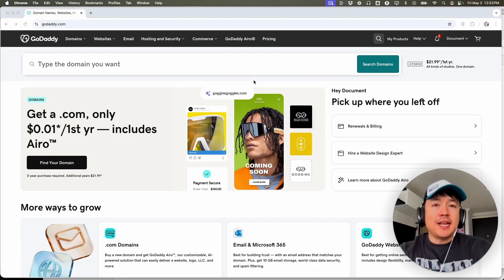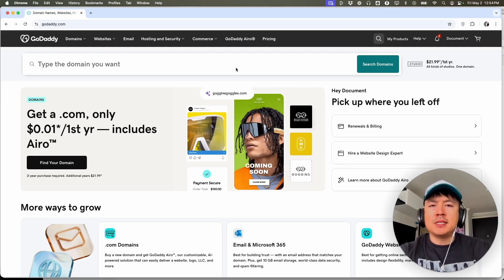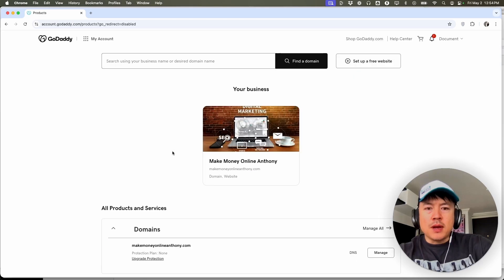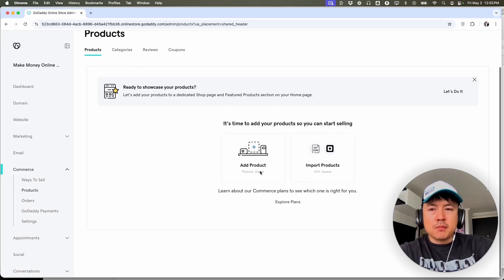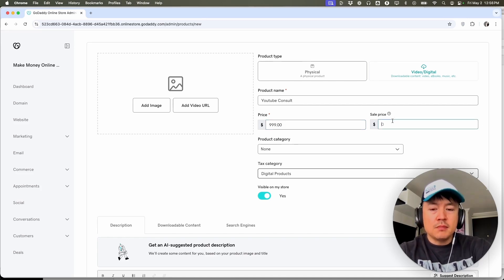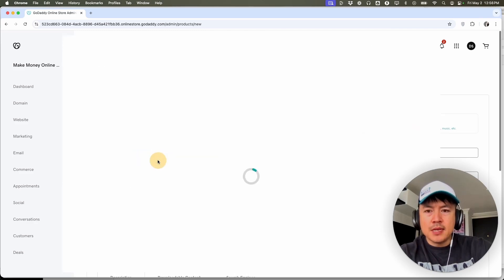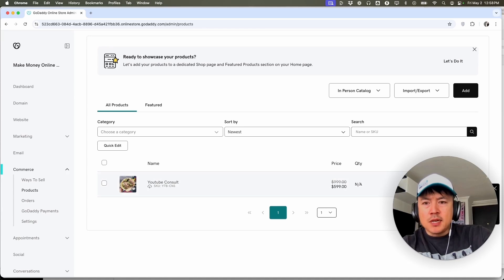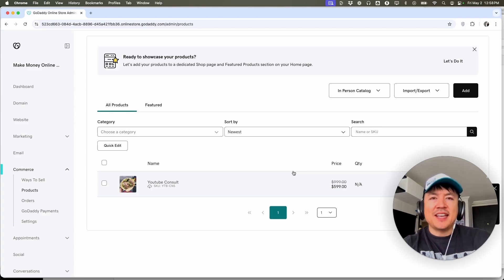✅ How To Add New Product To GoDaddy Website Store🔴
GoDaddy is a well-known web services company that provides domain registration, web hosting, website building tools, and various online marketing solutions. Established in 1997, it has grown to become one of the largest domain registrars in the world, serving millions of customers globally. GoDaddy offers a wide range of products for individuals, entrepreneurs, and small businesses, including email hosting, SSL certificates, and eCommerce tools. Its user-friendly interface, 24/7 customer support, and affordable pricing make it a popular choice for users looking to establish and grow their online presence.